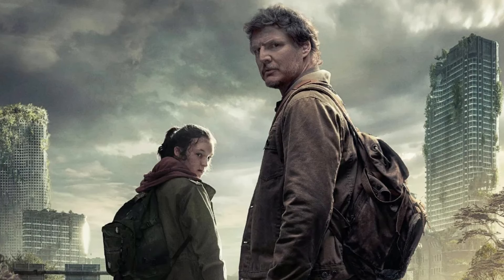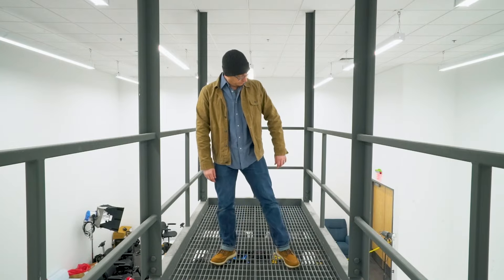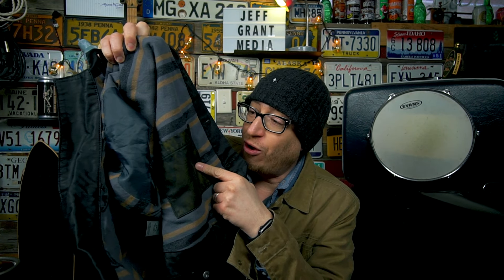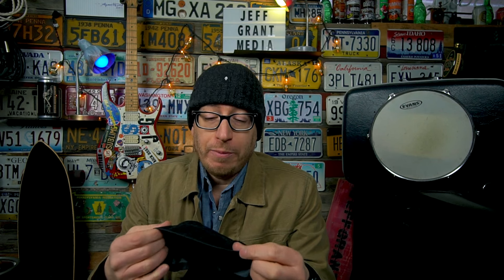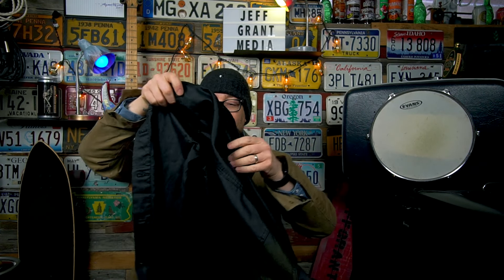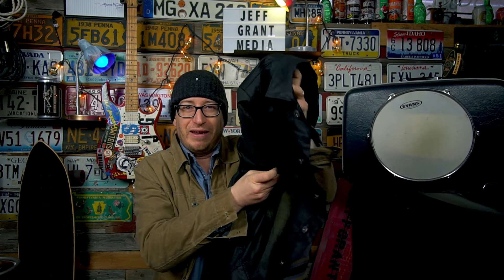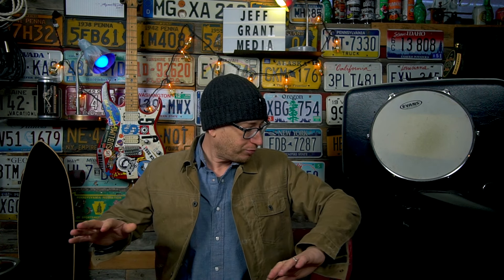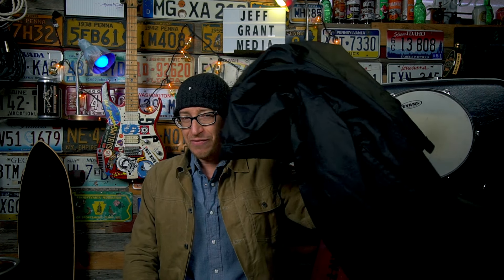Walmart vs Flint and Tinder | There is NO Contest!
Will the Walmart George jacket make it through the apocalypse?  Will it hold up against the Flint and Tinder Flannel-Lined Waxed Trucker?  You will have to watch and see!

Gear:
Main camera - Sony a6500
          lens - Sony 16-70mm
          lens - Sony 10-18mm f4
          mic - Rode Video Mic Pro

MOZA Air